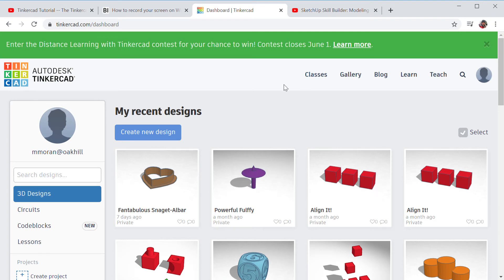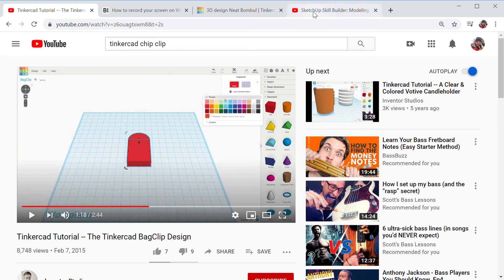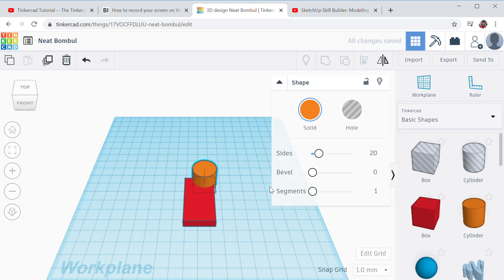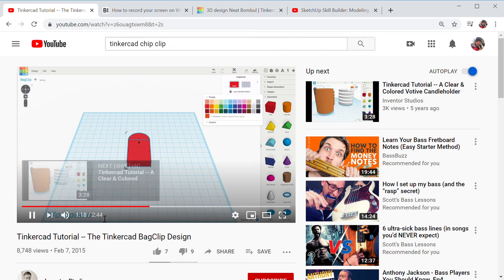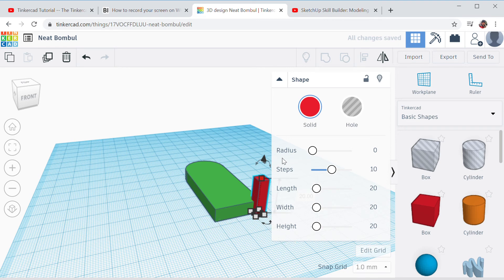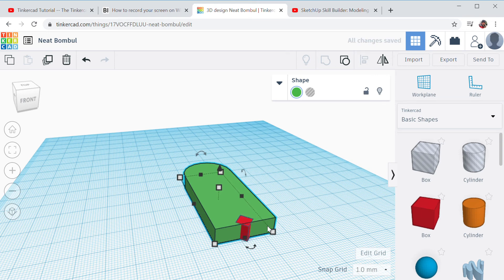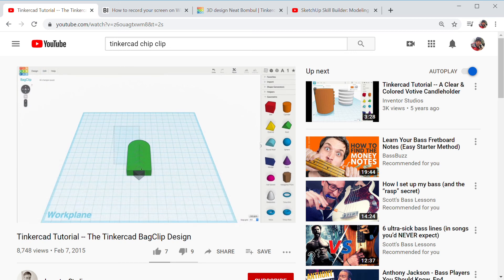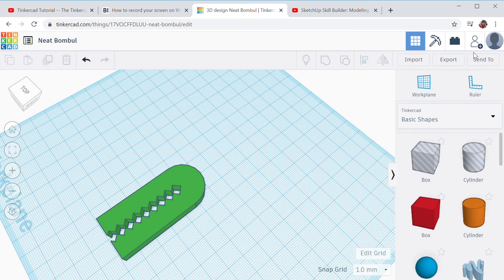TinkerCad Chip Clip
I model a simple Chip Clip in TinkerCad.